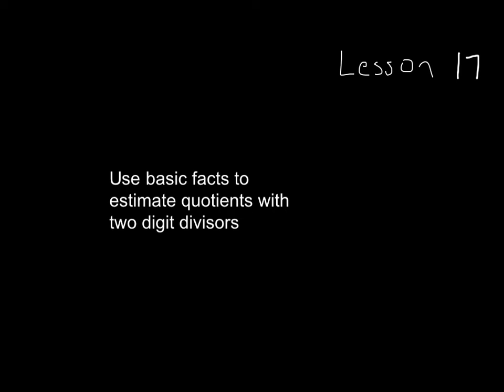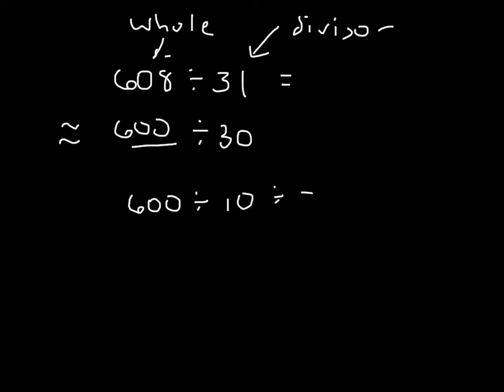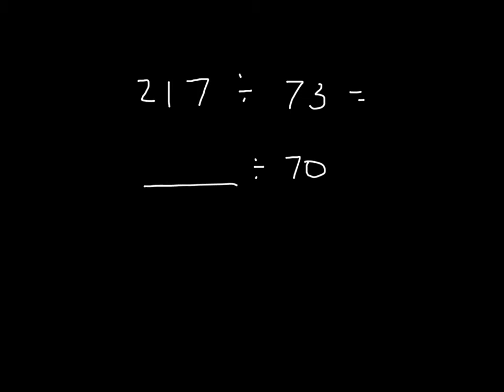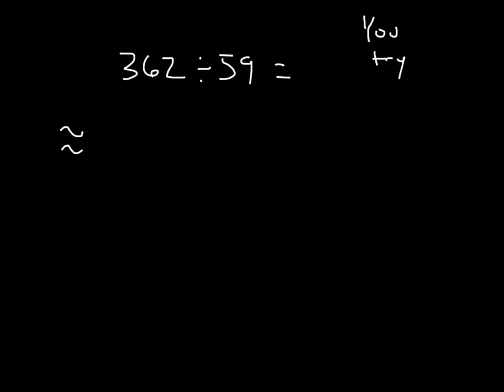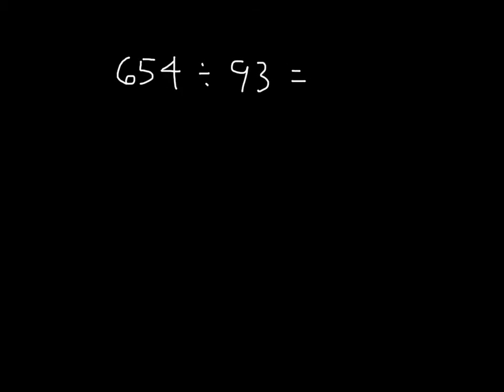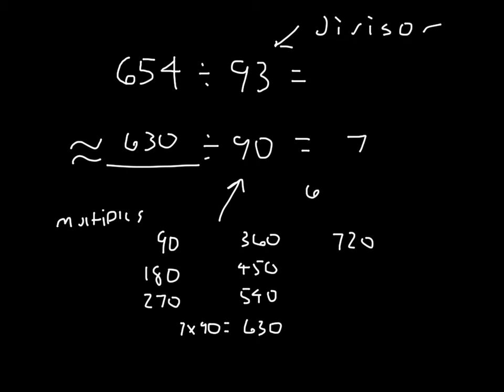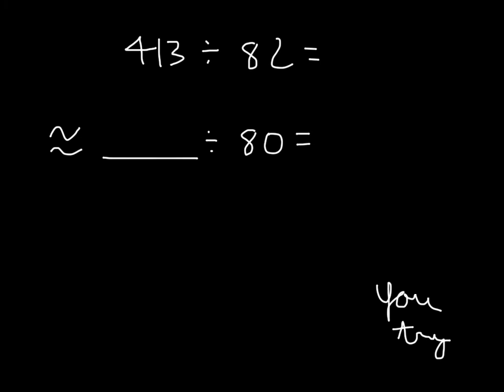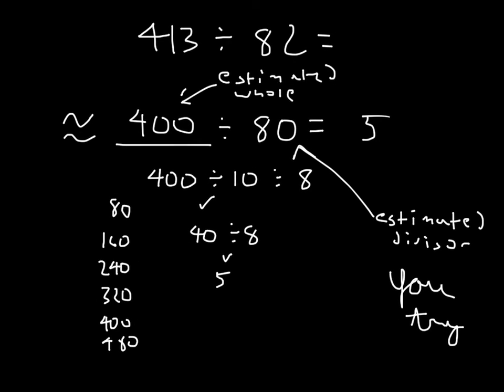Module 2 lesson 17 - Estimation with Two Digit Divisors